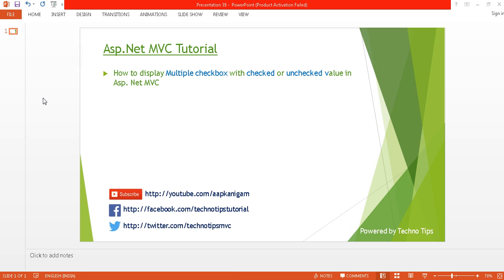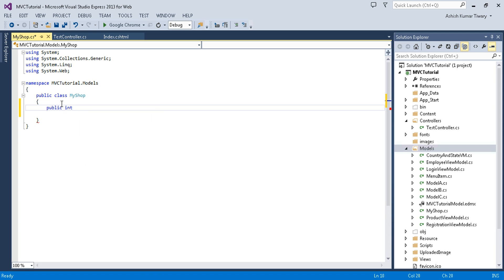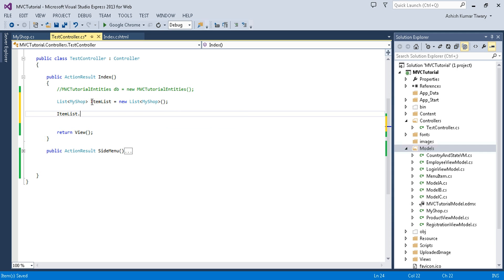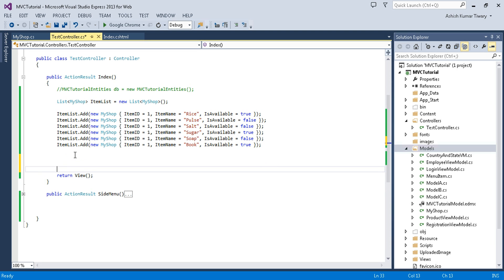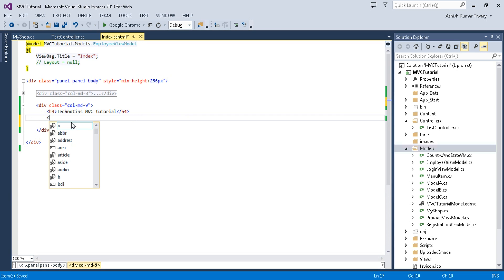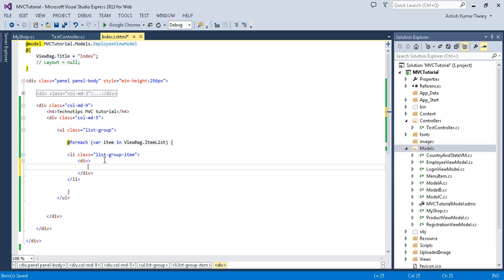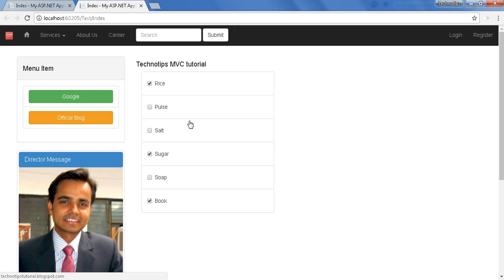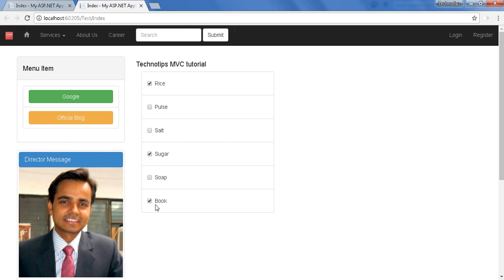Part 39- How to display Multiple checkbox with checked or unchecked value in ASP.NET MVC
OVERVIEW:
In this video I have explained,how to display multiple checkbox with checked and unchecked value in asp.net mvc. Displaying checkbox as checked requires the checked attribute as true. You can bind checked attribute as true or false dynamically.

INTRODUCTION :
1. Get the check value from controller and then keep it in ViewBag then, using foreach keyword you can display all checkbox with checked or unchecked value followed by  true or false.

RECOMMENDATION:
1.Upload image to file server

jquery-ajax Post